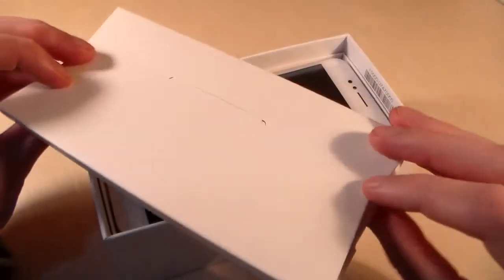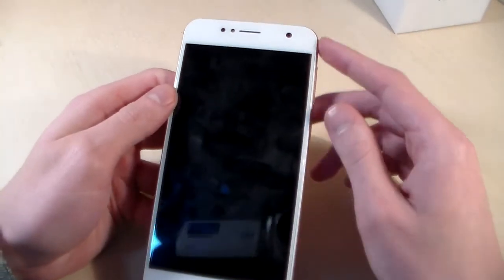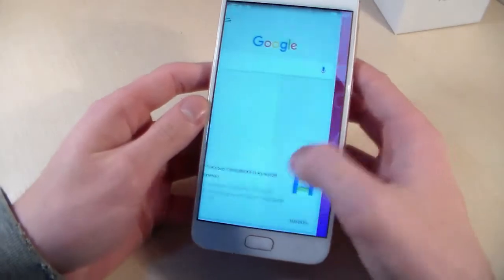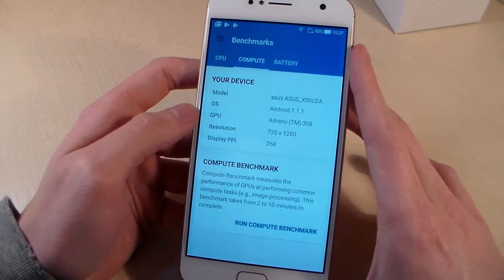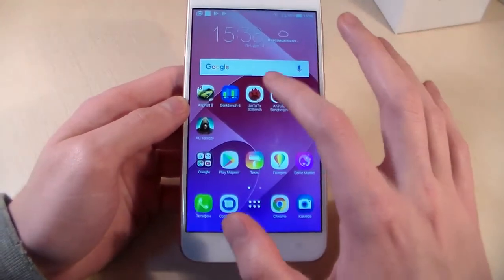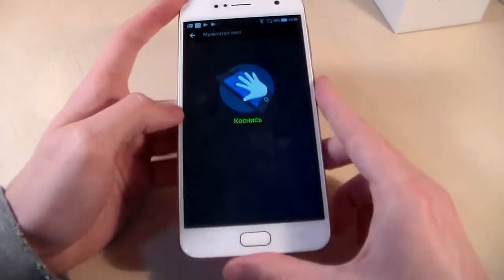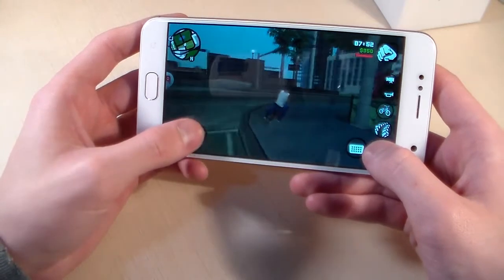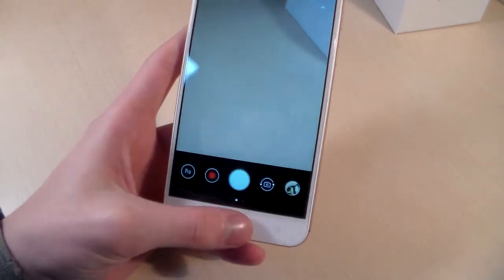Review Asus ZenFone Live ZB553KL